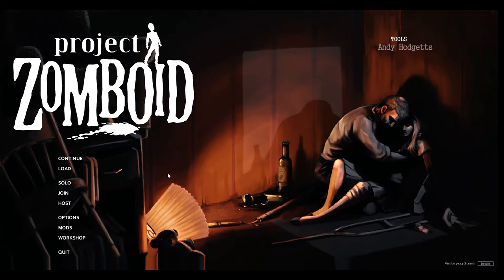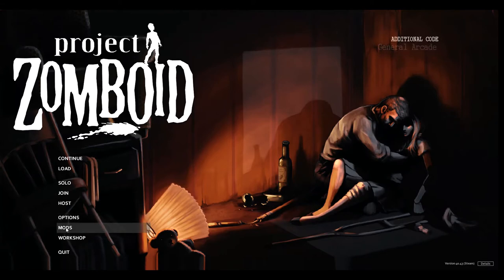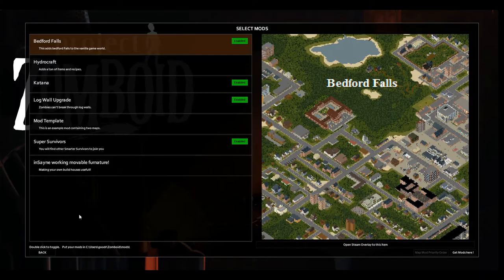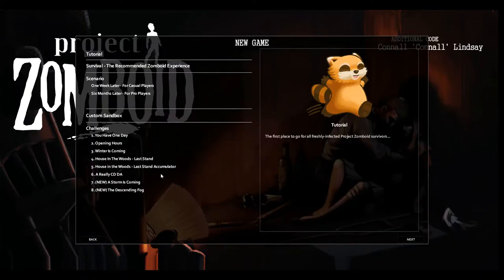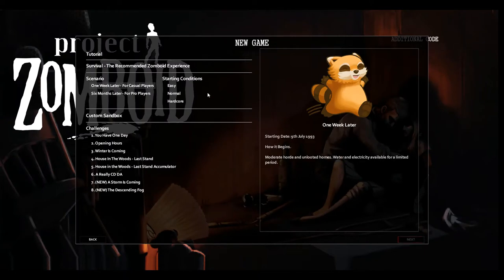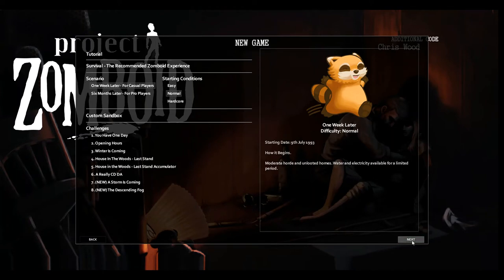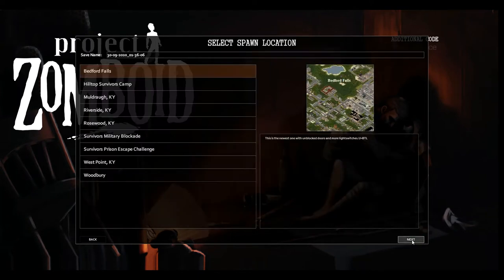Project Zomboid | Seifer Boyd | Ep 1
Project Zomboid is a game where you have to survive the zombie apocalypse by killing zombies, gathering supplies and setting up a base (or a few)!

End Screen | Green Smoke FX